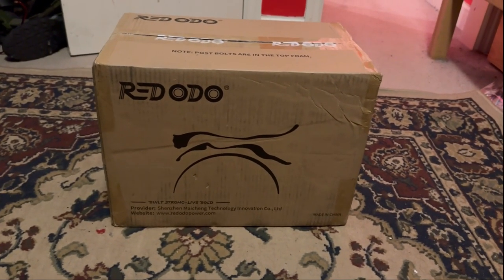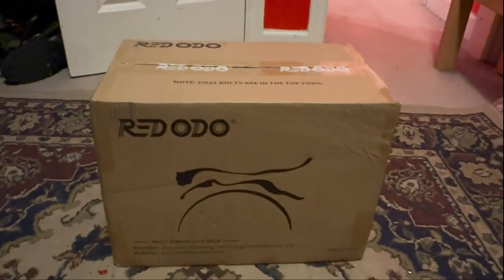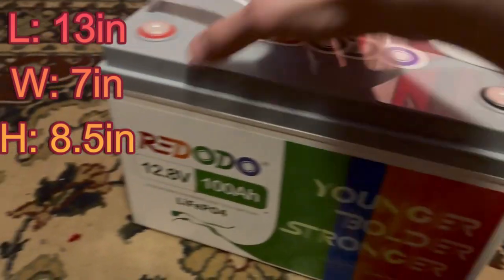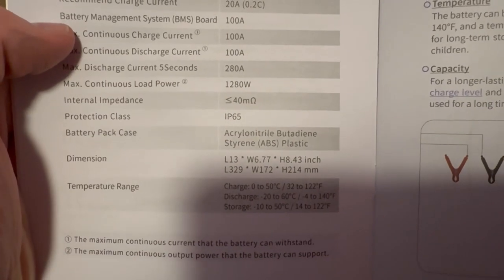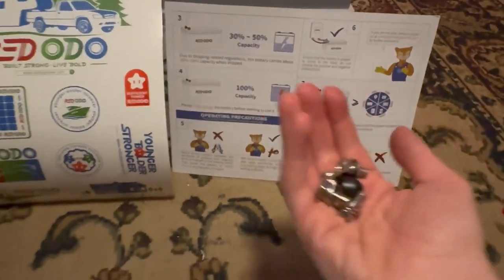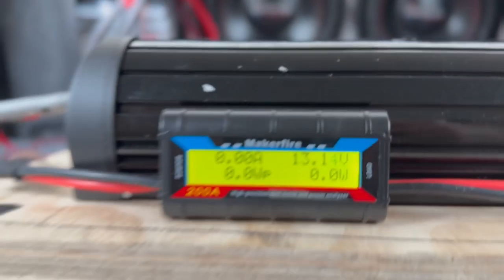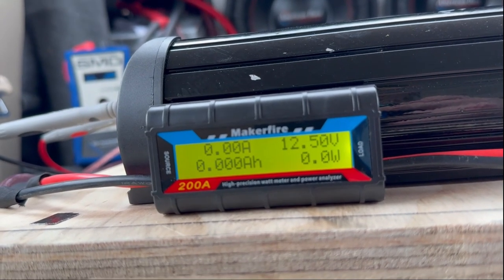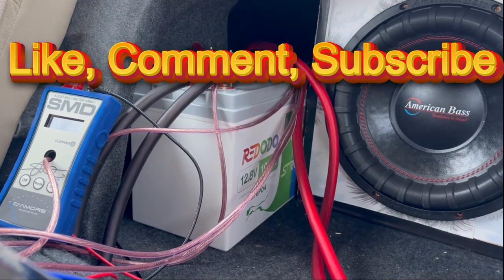Ultimate Guide: REDODO 100AH LiFePO4 Battery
Looking for the perfect battery for your solar power system or car audio setup? Look no further than the REDODO 100AH LiFePO4 battery! Watch this video for a full guide on this high-performance battery, including a voltage test and how it works with American Bass subwoofers. Don't miss out on this ultimate battery solution!

0:00 - Introduction
0:18  - Unboxing, Review
4:55 - Charging Battery
7:15 - Voltage/Power TEST
7:20 - Outro